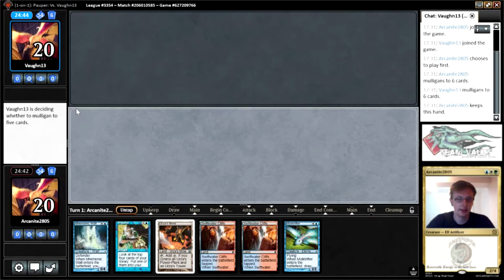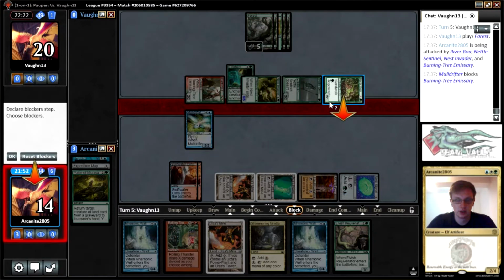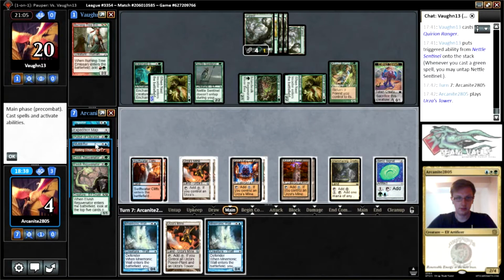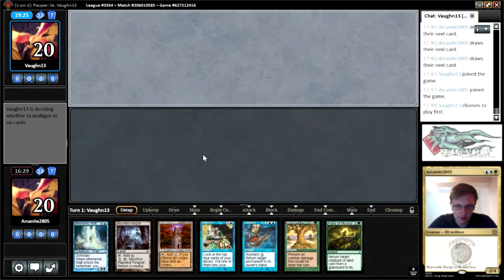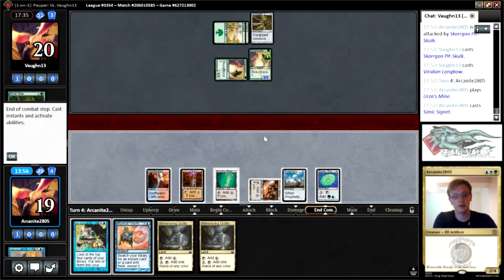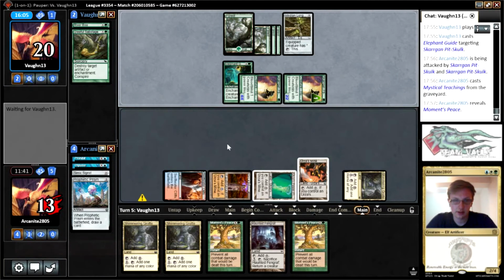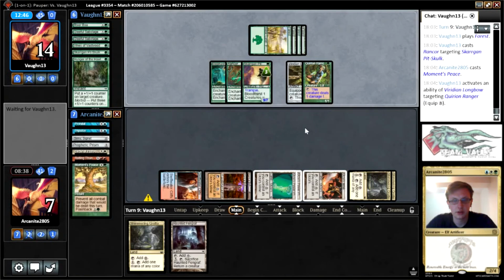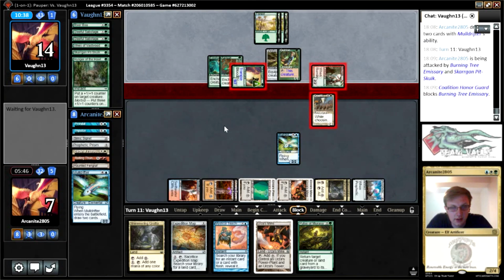Pauper Tron - Match #1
Team Vault member, Branoc, is back with more Pauper. This time he's trying a Pauper Tron, using Pulse of Murasa to grind out the opponent, on Magic: the Gathering Online. :)

Follow Branoc on Twitter: @Arcanite2805

If you're in the UK, check out for MtG Singles and Sealed Product.